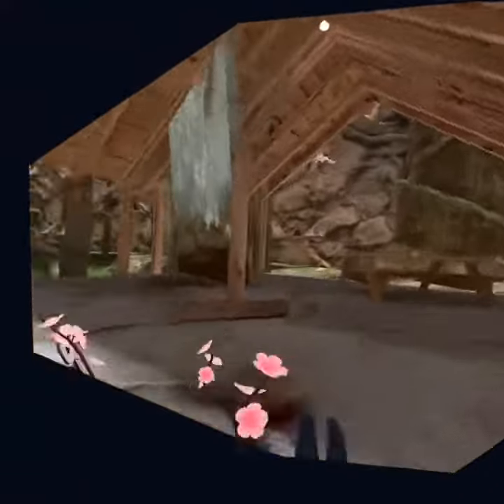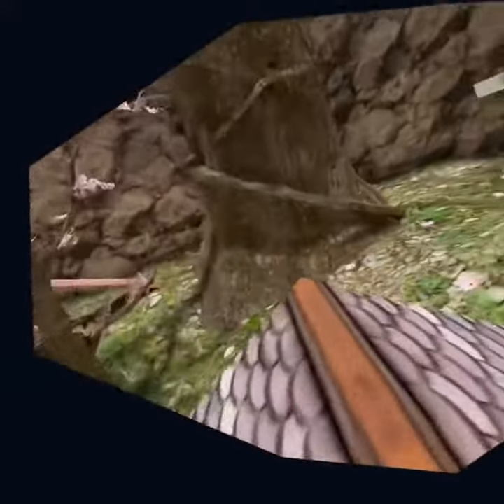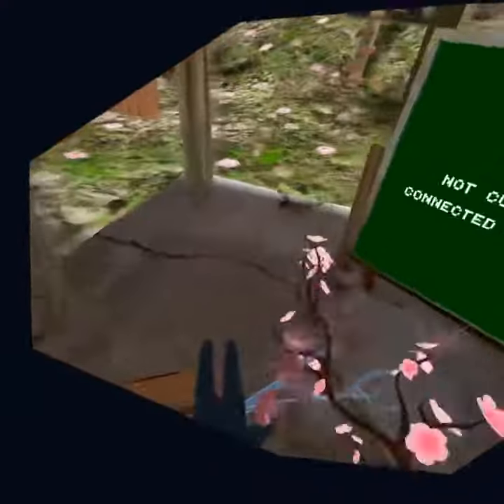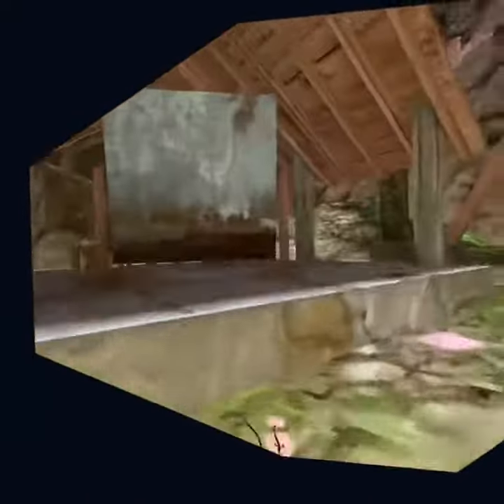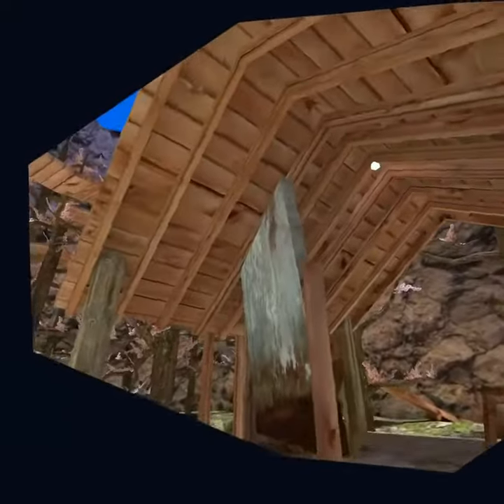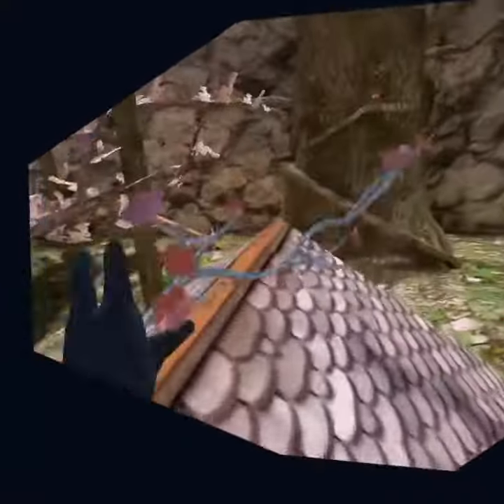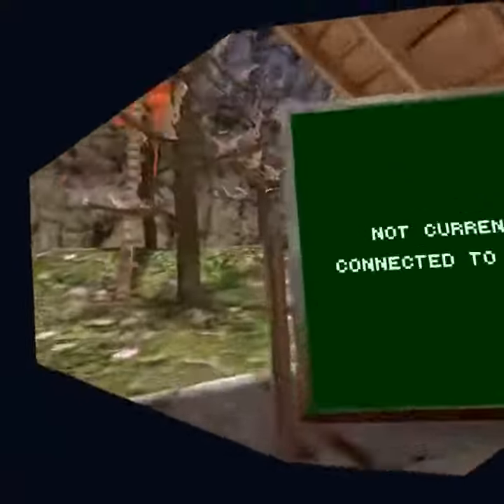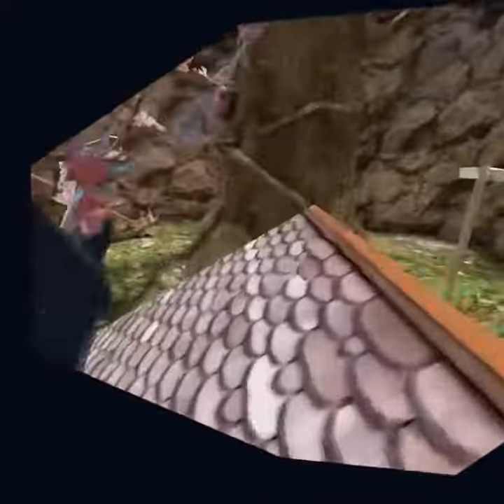New juke!! I made called the round and round